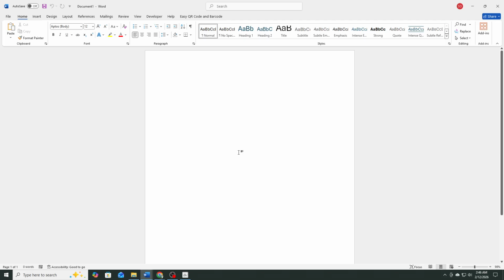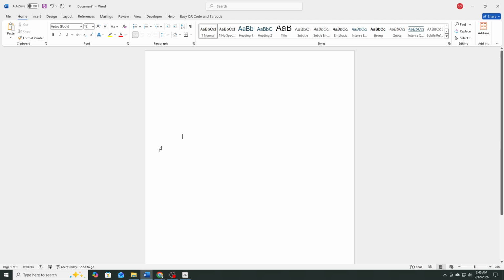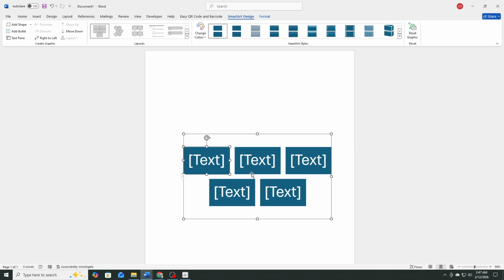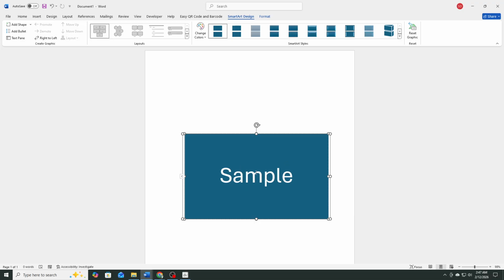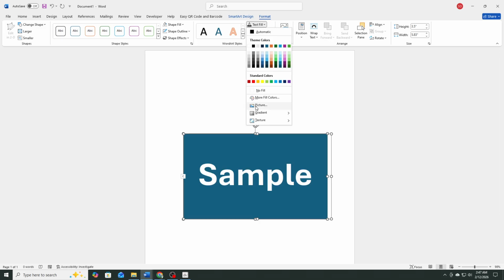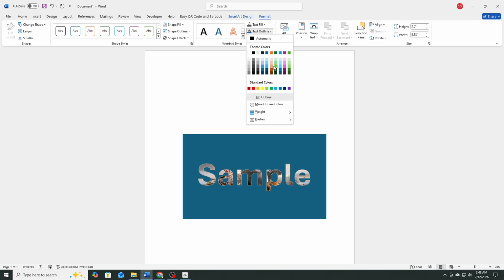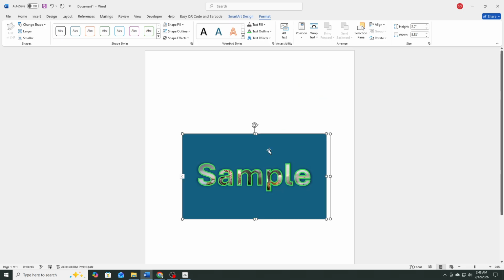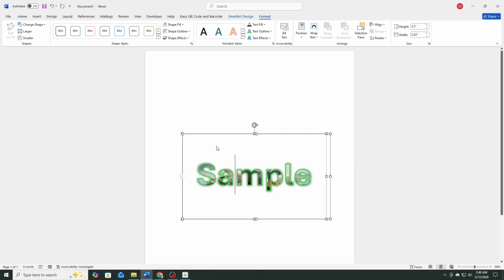How To Put Image Inside Text In Microsoft Word [2026 Guide]